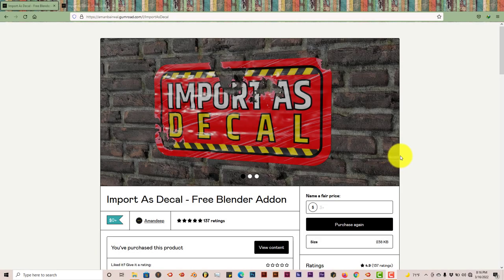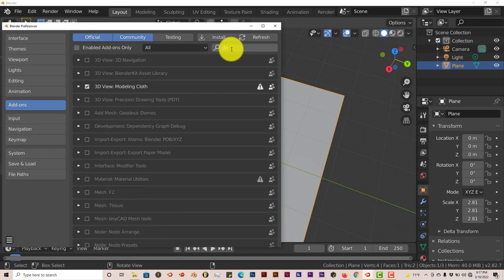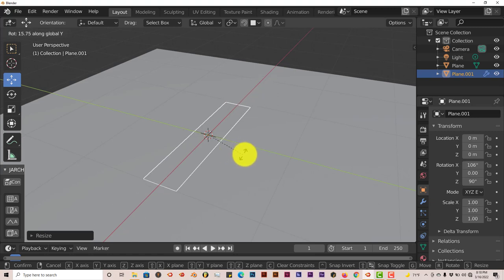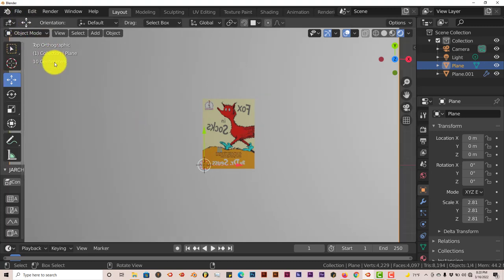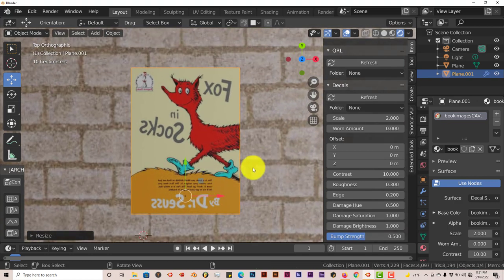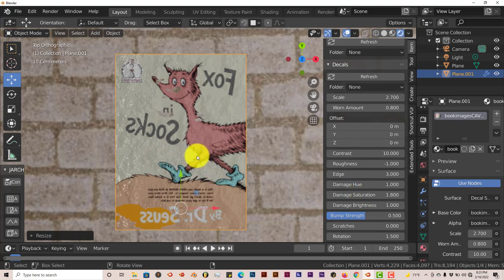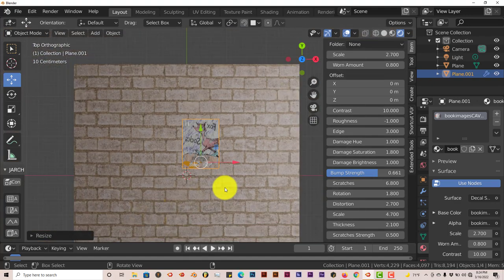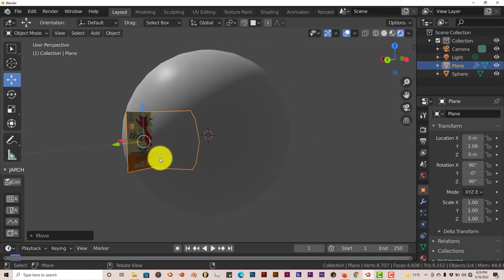Blender Quick Tip: Free import Image as decal addon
In this tutorial, you'll be introduced to a free addon that converts any image into a decal in blender.